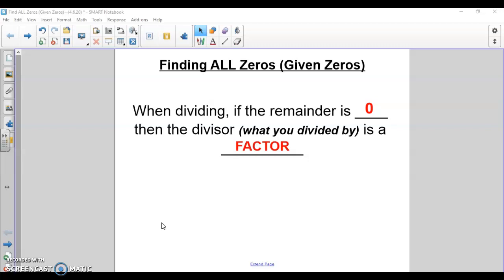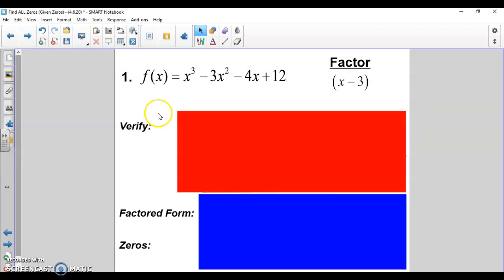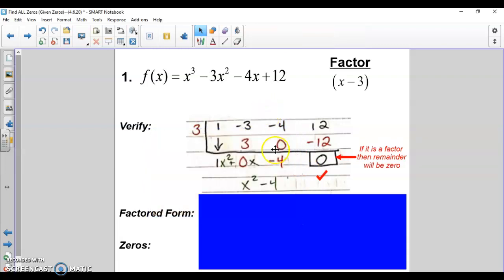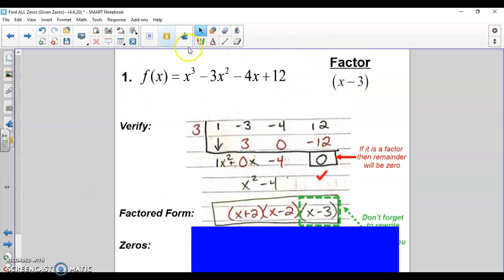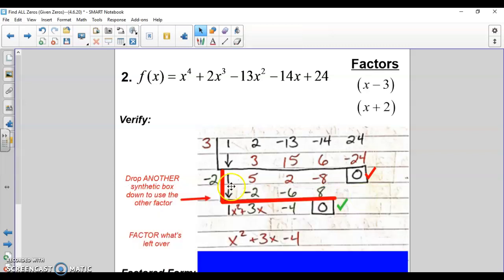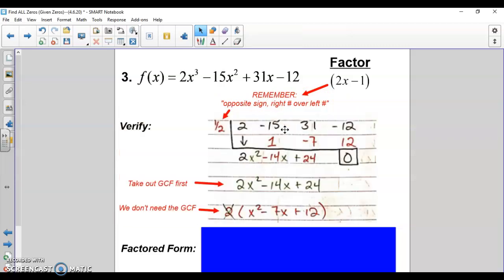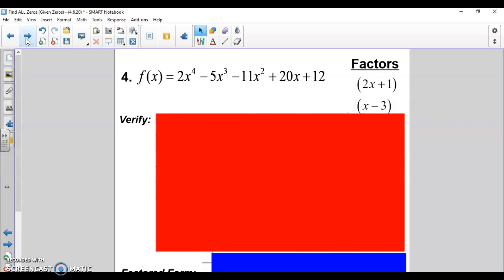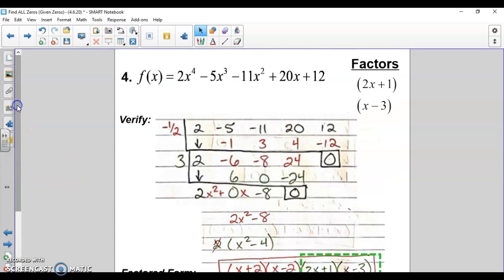A2: Finding ALL Zeros (Given Zeros)